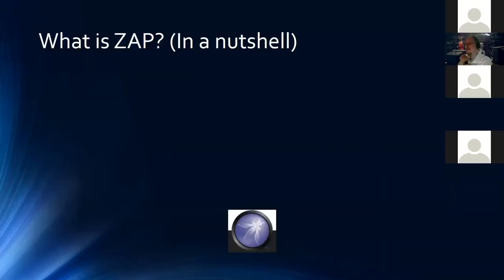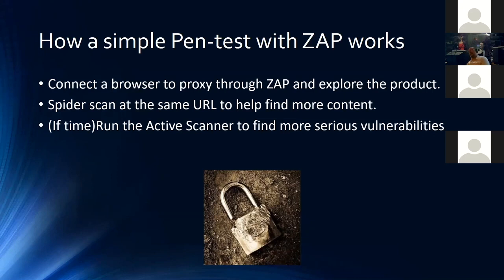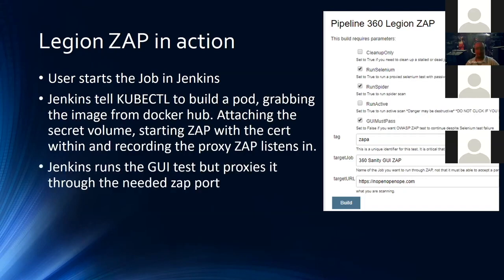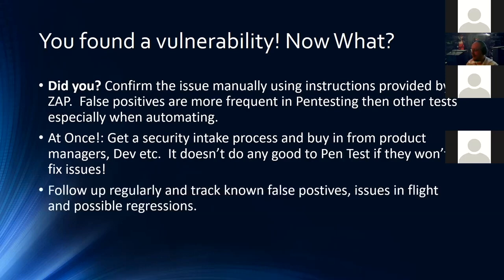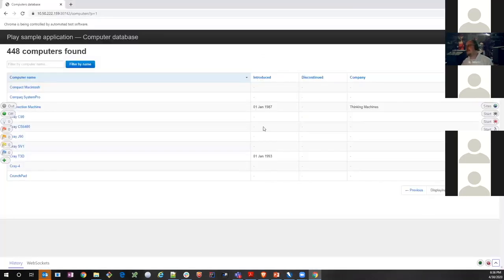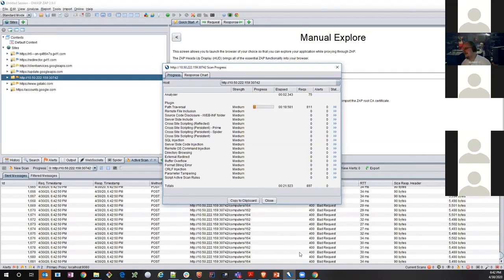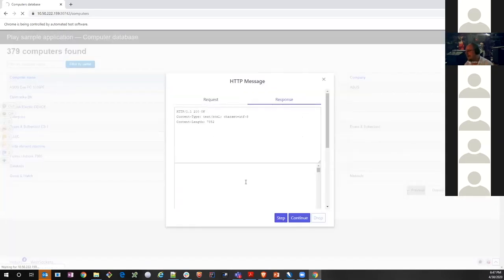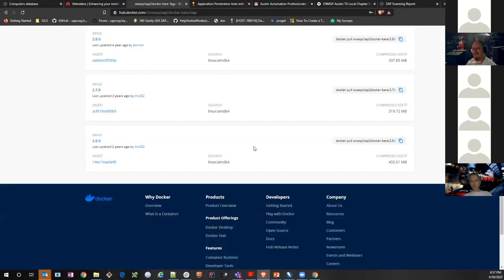Enhancing your existing tests with some security - OWASP ZAP and Selenium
These are recordings from the Austin Automation Professionals meetup that I organize with some cool people.

The OWASP Zed Attack Proxy (ZAP) is one of the world’s most popular free security tools and is actively maintained by hundreds of international volunteers.

Proxying a web browser can automatically help you find security vulnerabilities in your web applications. Utilizing your current selenium or other GUI automation you can very quickly make a simple application penetration test.

In this presentation, kubernetes, and jenkins are also leveraged to make a scalable pen-testing framework, ready to be added to any point of a pipeline.

Speaker Bio:
Matthew Bozek has been involved in software and hardware testing for over 8 years in the Austin area with an emphasis on performance testing.
For the past four years he has been helping lead software testing at Accruent focusing on the areas of performance, CICD, devops and most recently application security.

Matt's current interests are focused on kubernetes based test generators, adding application security scans to CI/CD pipelines and partial automation of performance analysis via artificial intelligence.
Personal interests include cooking, chess, weight lifting and wearable fitness technology.